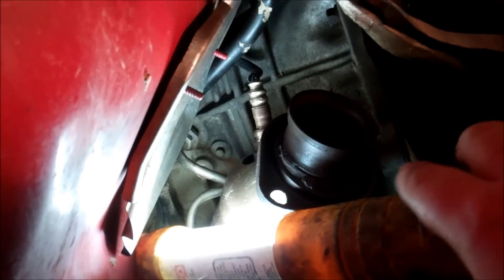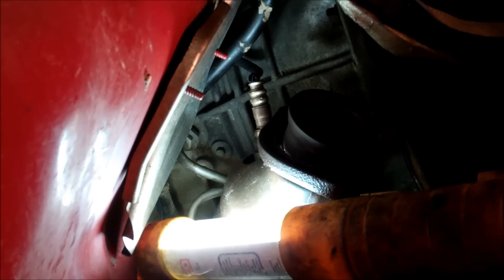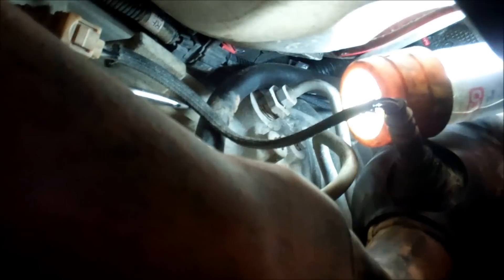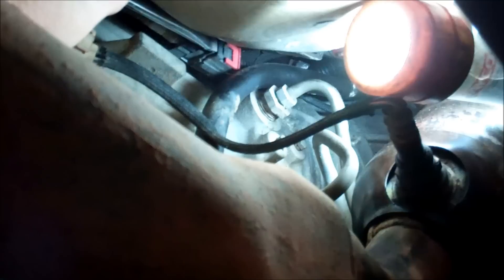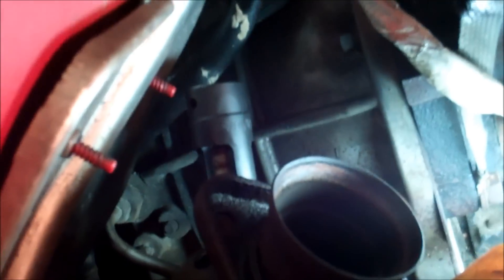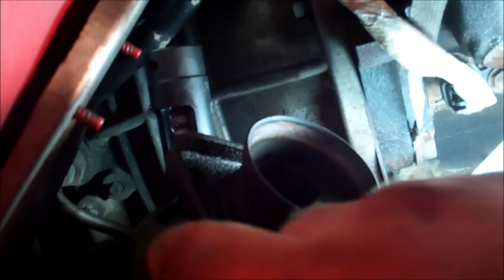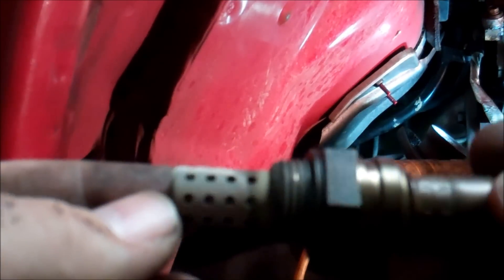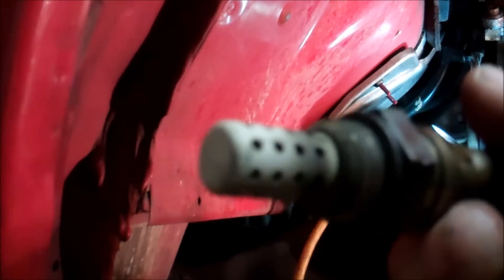2001 Dodge Dakota - 4.7L Oxygen (O2) Sensor Replacement (Bank 2 Sensor 1)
Replacing the O2 sensor Bank 2 (Passenger Side) Sensor 1 (Before catalytic converter) on the 4.7L Dakota. This is the most difficult of the sensors, as it sits so close to the exhaust manifold, and the wire connection sits on top of the transmission. After disconnecting the wire connection, I hight recommend re-routing the connection to an accessible location! :-)